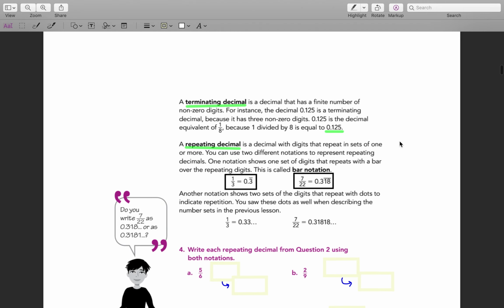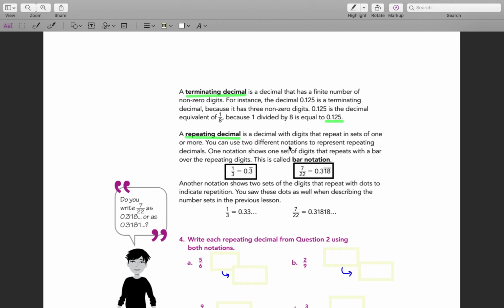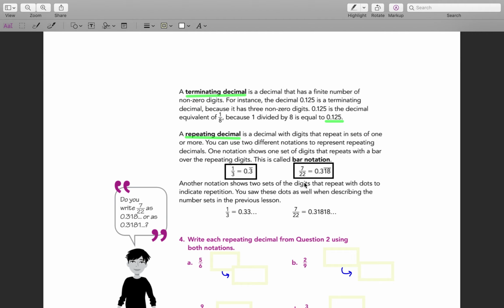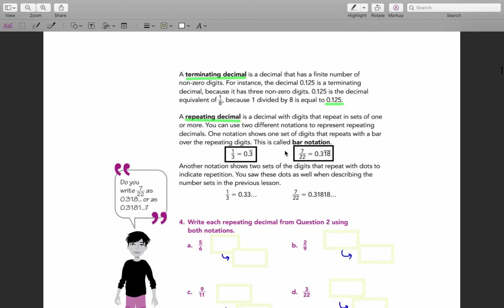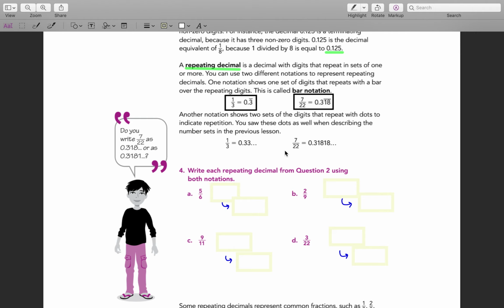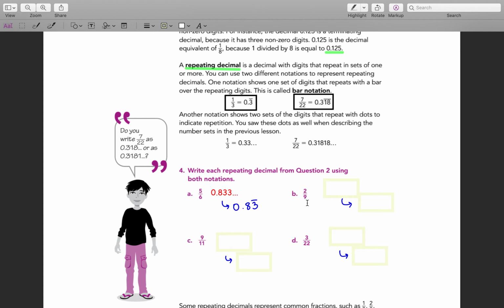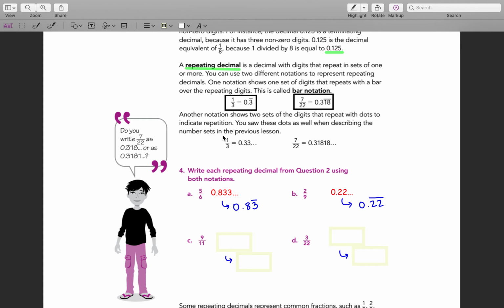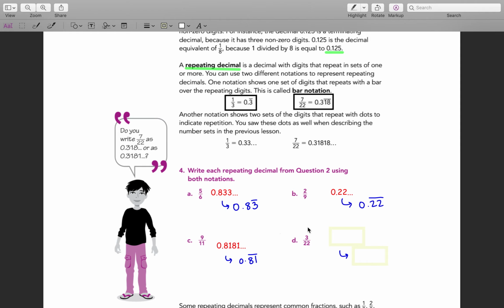M4 p.26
math 2